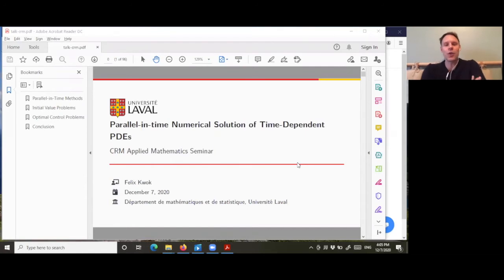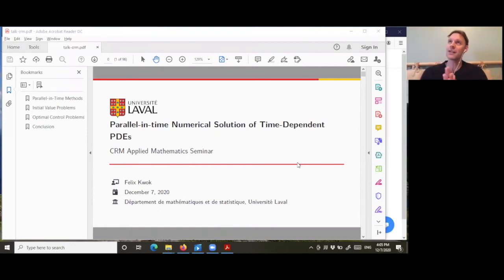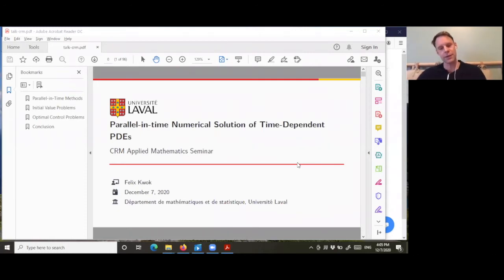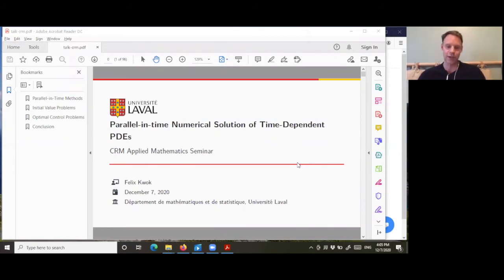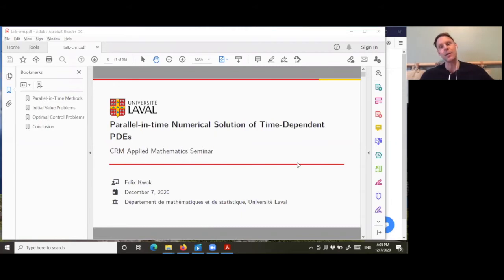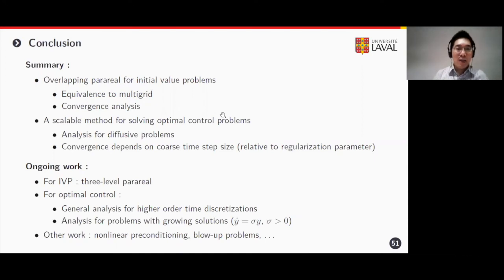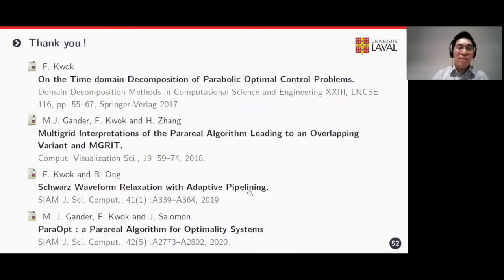Parallel-in-time numerical solution of time-dependent PDEs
CRM Applied Mathematics Seminars (7 déc. 2020 / Dec. 7, 2020)

Félix Kwok (Université Laval, Canada)

Abstract: The parallel numerical solution of time-dependent partial differential equations (PDEs) has long been the focus of the high performance computing community. In order to effectively utilize the large number of available processors in modern computing clusters, the classical approach is to apply a divide-and-conquer strategy, such as domain decomposition methods, to solve the spatial problem at each time step over many processors. For highly refined models, however, many time steps must be taken to maintain accuracy and/or stability, so the time stepping process often becomes the bottleneck. Consequently, parallelization in the time direction has become an active research topic in the last two decades; there is even an annual workshop dedicated to this topic, with its 9th edition being held in December 2020.
In this talk, I will present two recent algorithms for introducing parallelism in time. In both instances, one decomposes the time horizon into sub-intervals and solves the sub-interval problems in parallel. Communication between sub-intervals is accomplished by a coarse but inexpensive time integrator. Our first algorithm, which is designed for solving initial value problems, can be shown to be equivalent to the well-known and very effective Multigrid Reduction in Time (MGRIT) method; by studying its convergence properties, we obtain a new, more general analysis also for MGRIT. The second algorithm, called ParaOpt, is designed for solving optimal control problems. We derive a criterion for convergence when the underlying model is a linear diffusive problem, and we show that the method is scalable, i.e., its convergence is independent of the number of sub-intervals in the decomposition. Finally, we present numerical examples to illustrate the effectiveness of our approach.